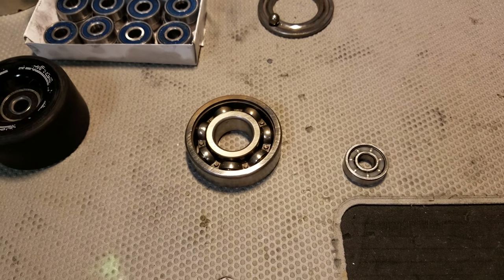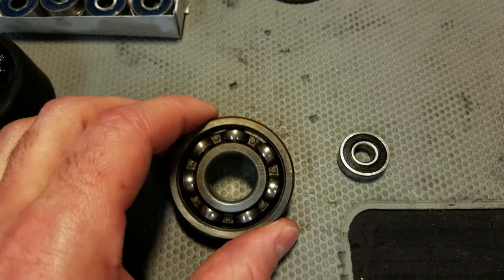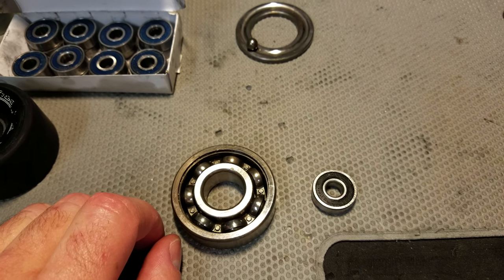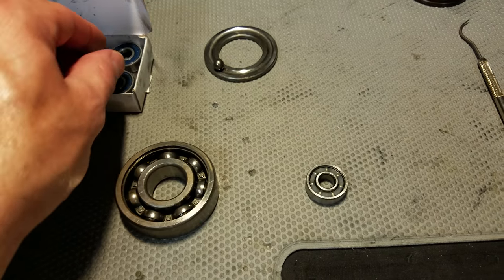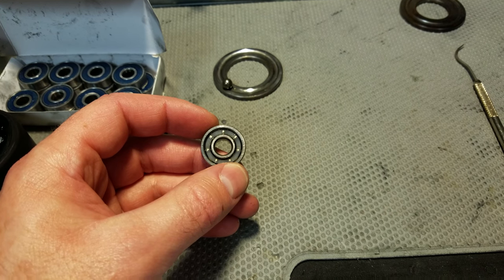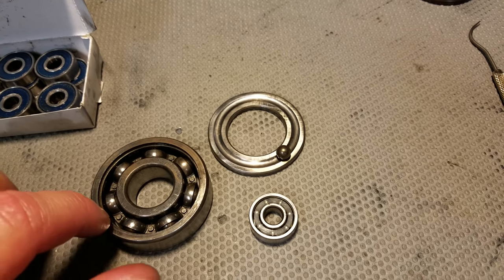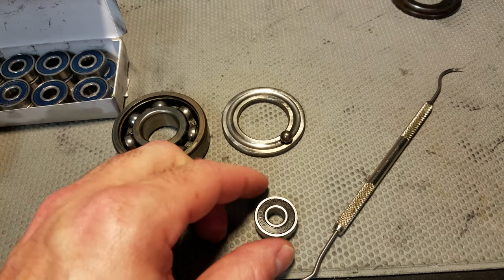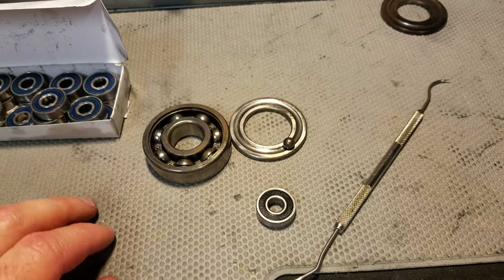Ball Bearings Anatomy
A semi brief look at ball bearings their materials and components.